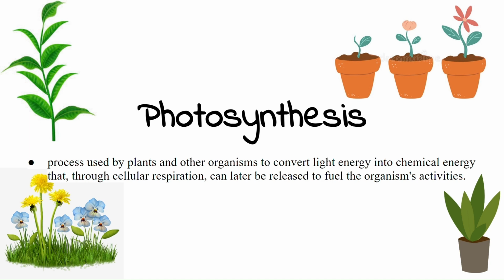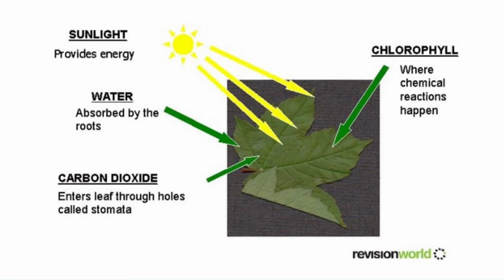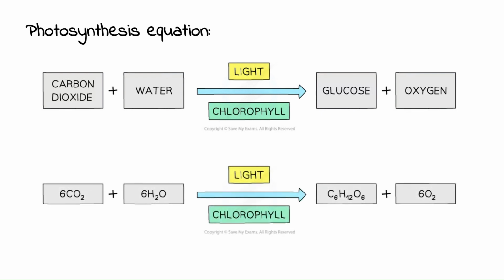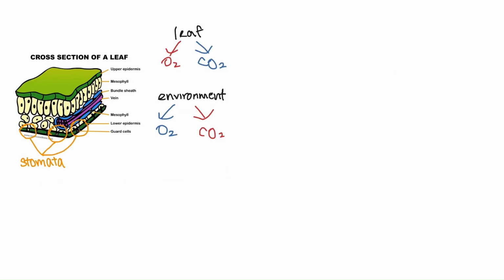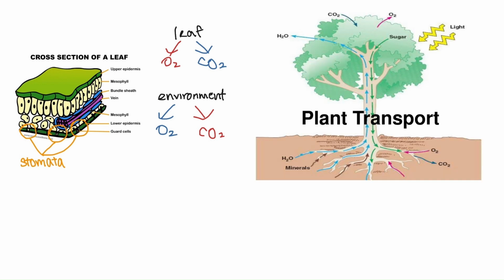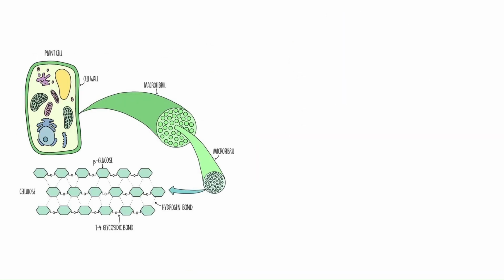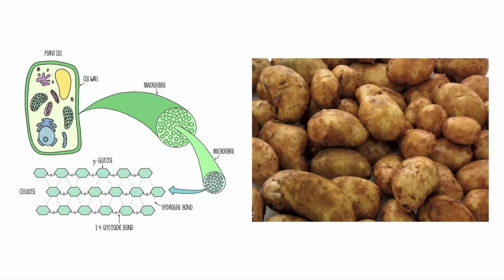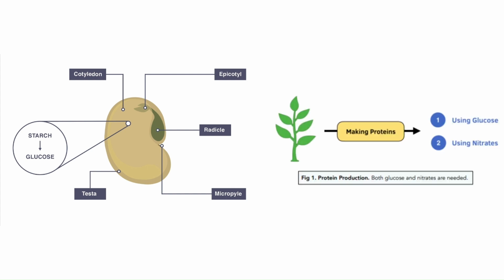Biology | Photosynthesis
Welcome to another Kinetics Biology Lesson!